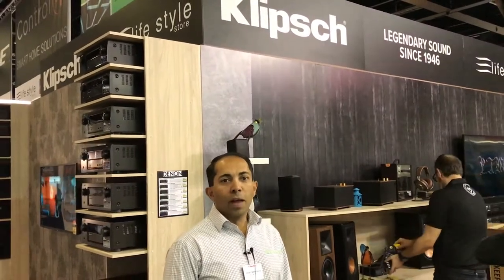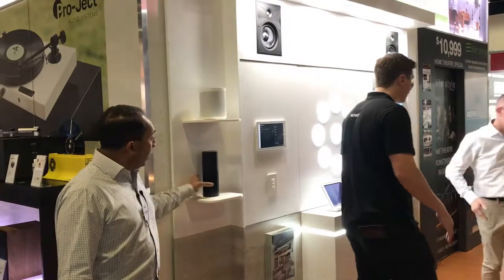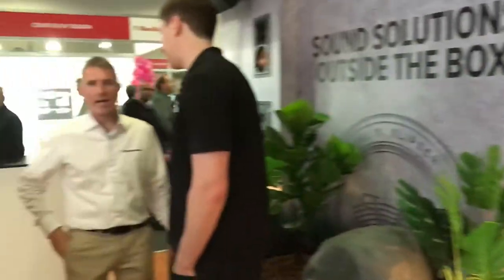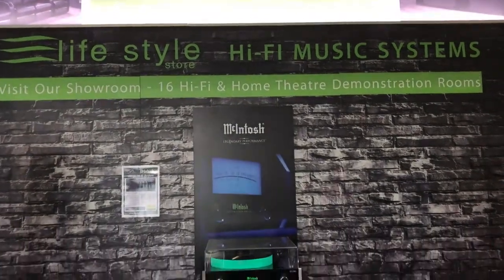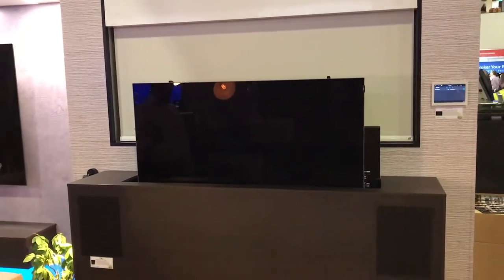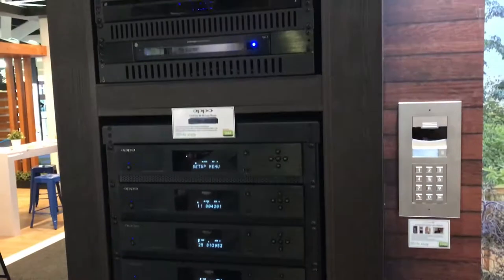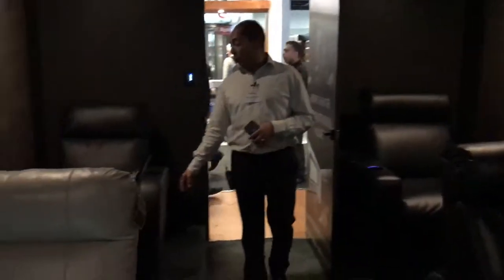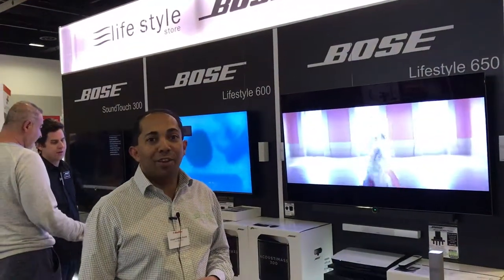Lifestyle Store Sydney Home Show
- Hi, I'm Venot from Lifestyle Store and I'm going to take you on a quick tour of our home show stand. The stand features the latest in audio visual and home automation technologies, and we range some of the world's leading brands. Over here we have some of the new Klipsch home theatre products and portable audio products including the new mini Bluetooth speakers which are up here. This is part of their new Heritage Classics series and it's inspired by some of the very old traditional speaker which you'll see over the other side of the stand that I'll take you to. We do the complete range of A/V receivers so we do a lot of the world's premium brands such as Denon and Marantz and most importantly, this wall here that you can see has invisible speakers in it. So there are five invisible speakers and subwoofers in this wall and they're all concealed behind the wallpaper, and you don't see anything other than a painted surface or a wallpaper surface. ♪ What about us... ♪ One of the home automation brands that we do is Crestron which is over here, Crestron integrates with Alexa for full home automation from voice control, easy use from a touchscreen, you can go in from your touchscreen, select your room and be able to do things like lighting, music, being able to set scenes and do everything from the touch of a button. All of these systems can integrate with any aspect of the home including home theatre, multi-rooms and one of the theatres that we have at the stand here is our Klipsch home theatre which is in this room. Our Klipsch home theatre features a full Klipsch speaker system as well as a full custom designed room. At Lifestyle Store, we do every part of a home theatre, so we will supply you with the audio visual system and we'll also build your room, so the starlights that you can see up on the ceiling, all of the acoustic treatments that you can see on the walls, the cinema seating, we take care of everything for a full complete home theatre experience. We have another room over over on this side, so over here we have a Paradigm home theatre. Paradigm are a Canadian speaker brand, so the speaker's look quite similar but we have a different style of home theatre room. So in here, this room's a lot more tailored to the room, so everything's a lot more seamless. The walls are all custom built and we will build a room like this to serve a client's exact specifications, needs and budget. To go with this, some music around the house, we also do custom speakers, so for that, Tre, can I move you down a bit. We do in wall speakers, we do outdoor speakers which are up here and then we do speakers designed to go in the garden which can look like rocks, they can look like large landscape lights and there's even big subwoofers to go out in the garden as well as a rack of equipment to run power all of your amp, all of your speakers. Hi-Fi systems are another part of what we do at Lifestyle Store. Over here this Hi-Fi system is close to $200,000 dollars and it includes McIntosh electronics. Front. Which feature all valve based technology, large individual 1250 watt mono power amplifiers for each speaker and electro-static speakers where the sound radiates from the front and the back of the speaker. Our main home automation brand at Lifestyle Store is Control4. And this area is a Control4 experience centre. In this area, we can show a client different elements of a home, so everything from a living room through to a master bedroom. In a master bedroom we can control the T.V, so I can grab my phone, go to my phone, connect to a room in here, I can say I wanna operate the master bedroom. I can go... And at a touch of a button, that T.V will turn off, it'll motorize out of the way ♪ At last ♪ You've got integrated speakers into the joinery, elements like security cameras so you can monitor the house, throughout any of those areas.
To get your tickets for the next Sydney Home Show